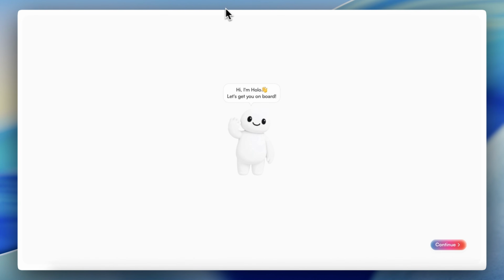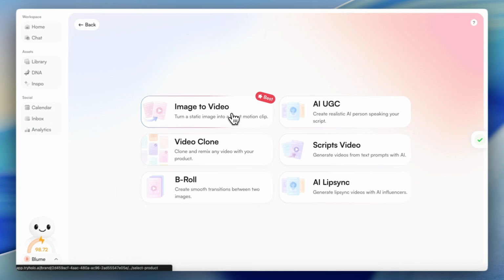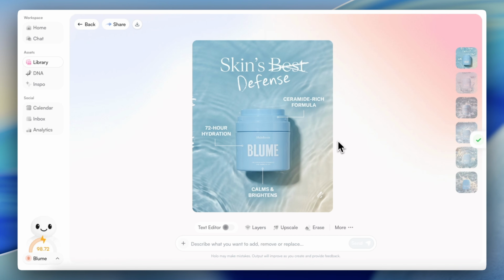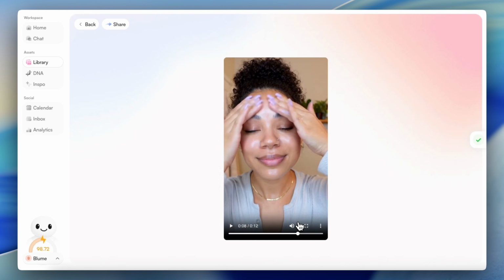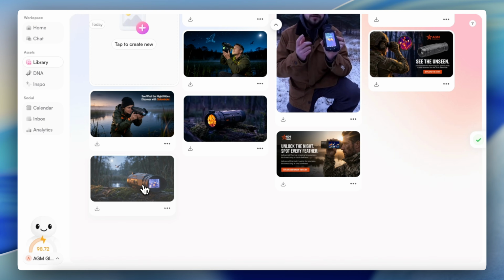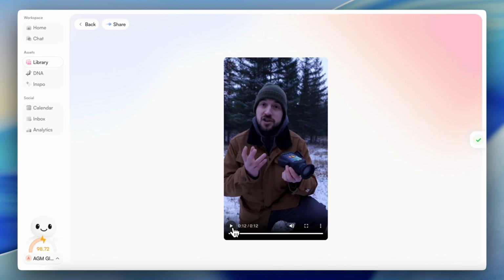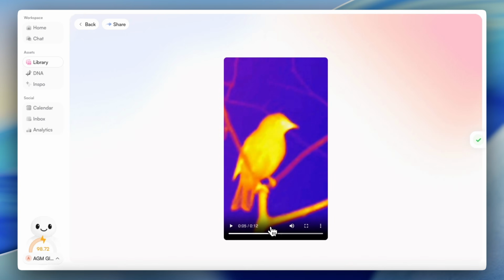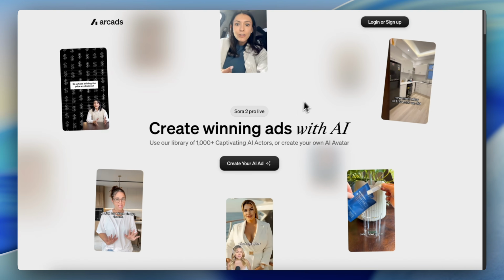I Tried Holo AI so You Don't Have to... FULL REVIEW